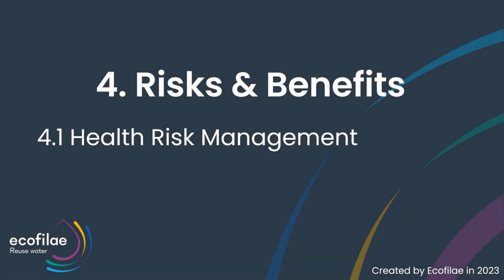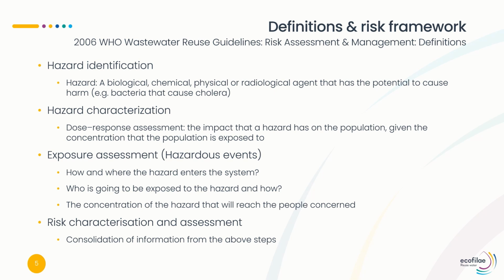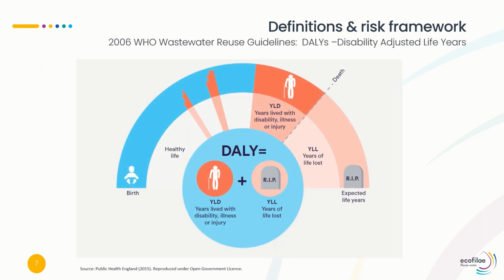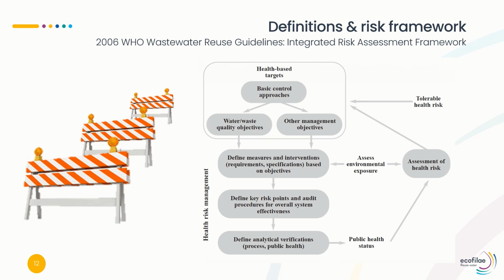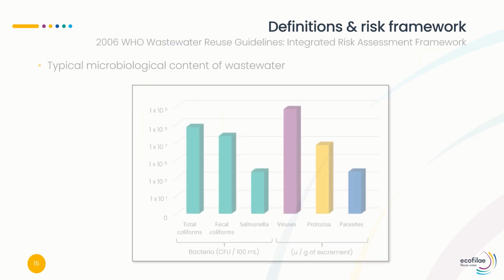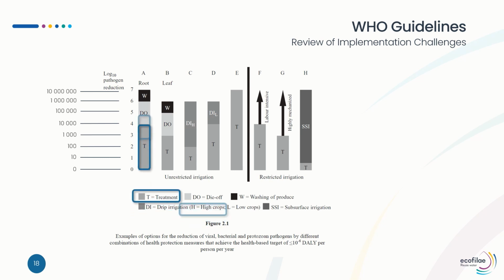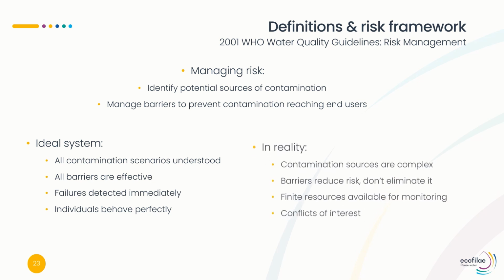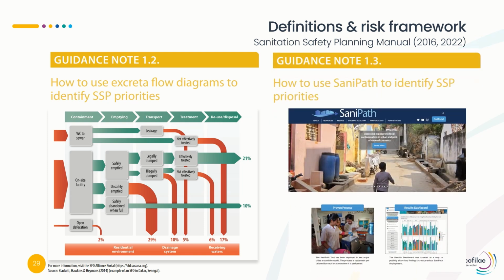M4 1 Health Risk Management